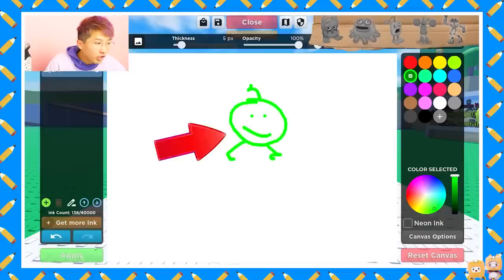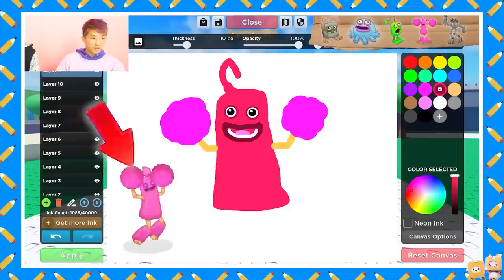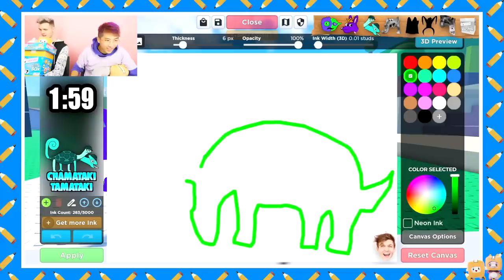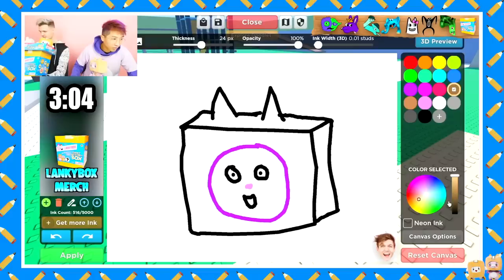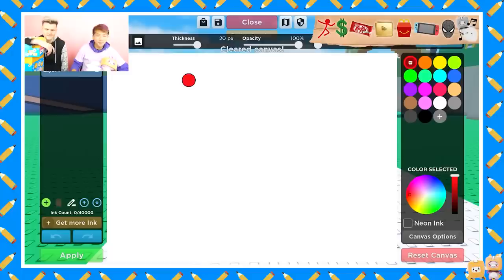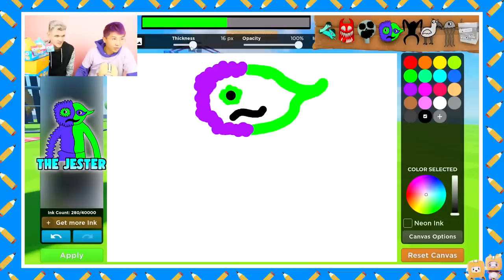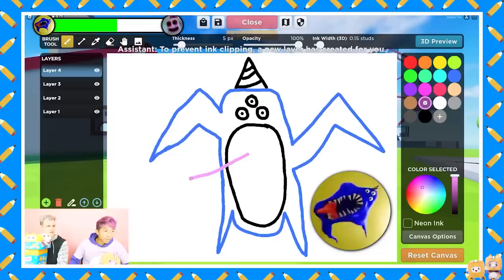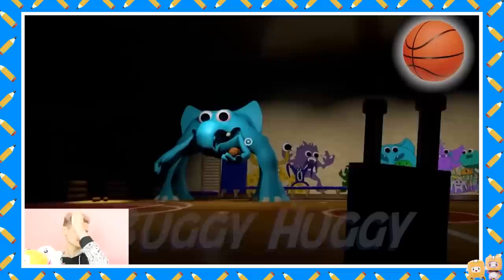CRAZIEST ROBLOX DRAWING CHALLENGES! (WHATEVER WE DRAW COMES TO LIFE!?)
LankyBox World!